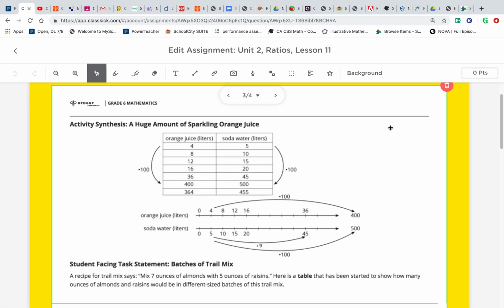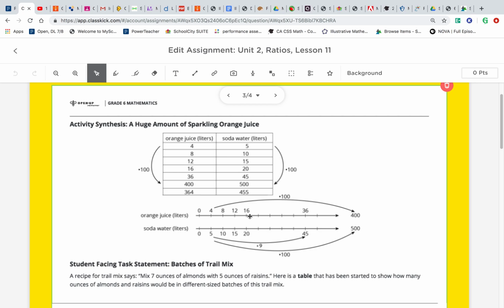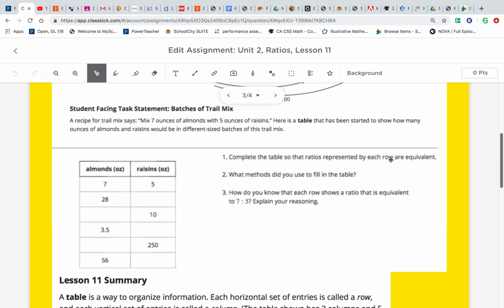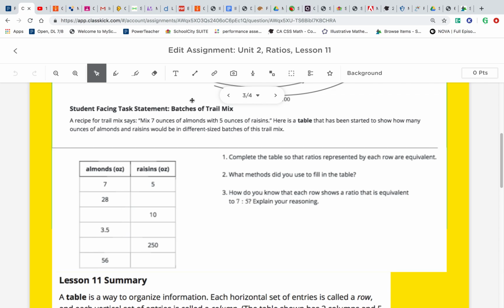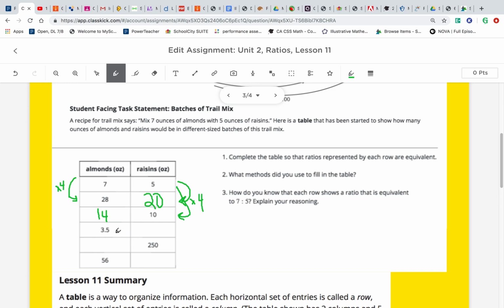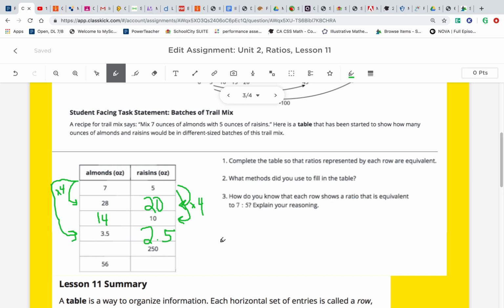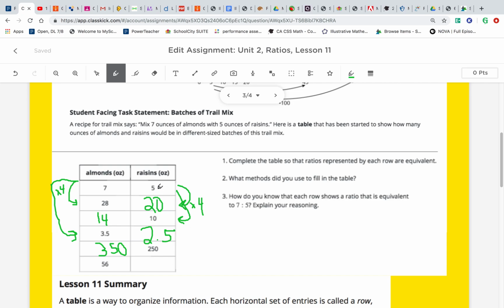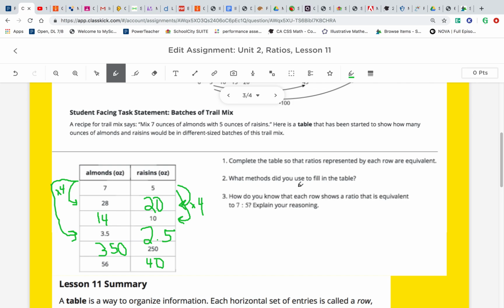6 2 11 #2